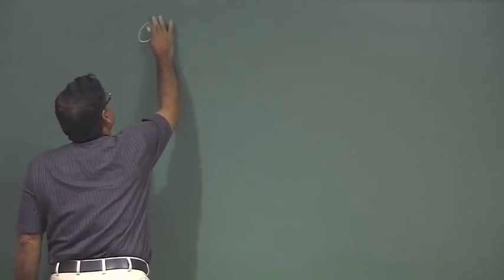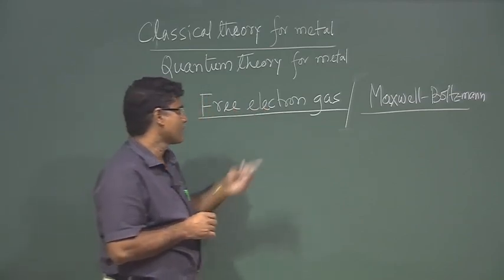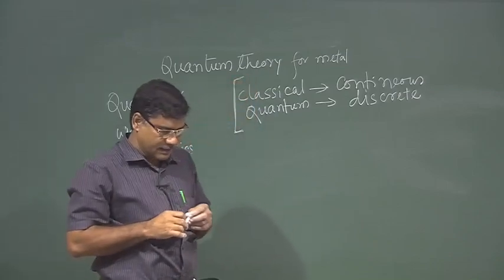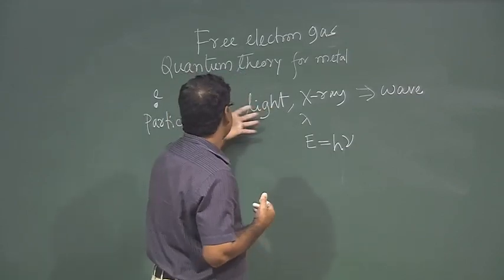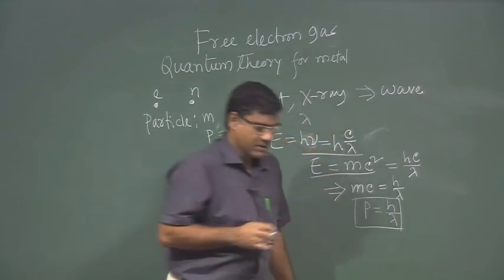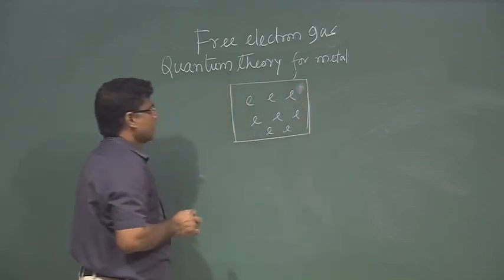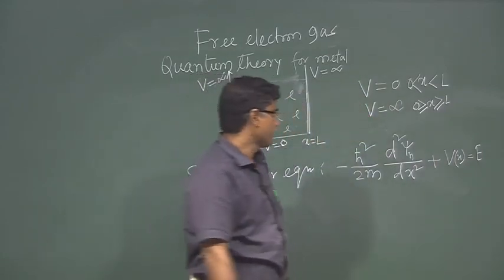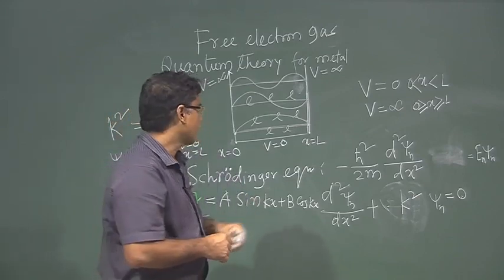Lecture 35: Electrical Properties of Metal (Contd.)